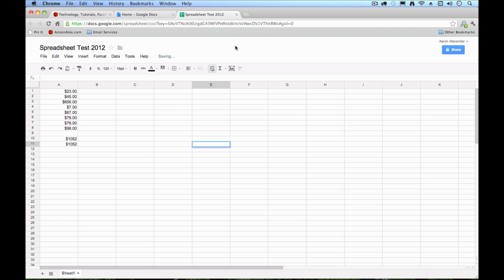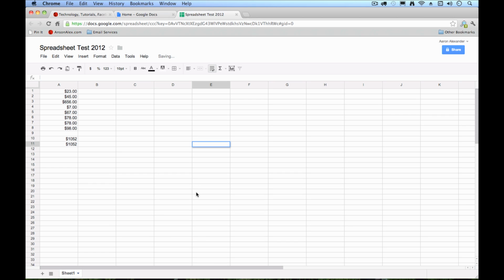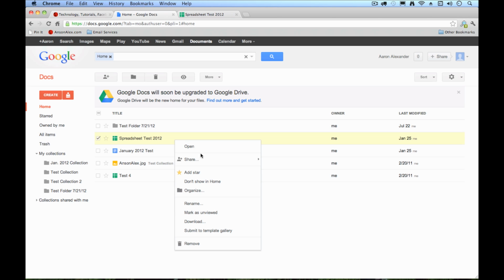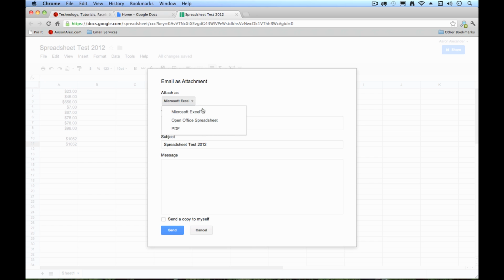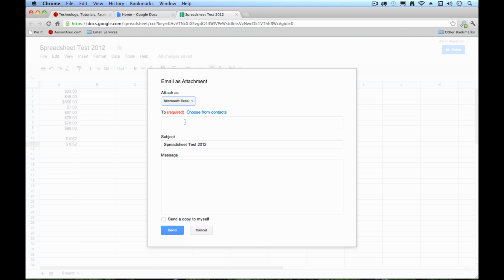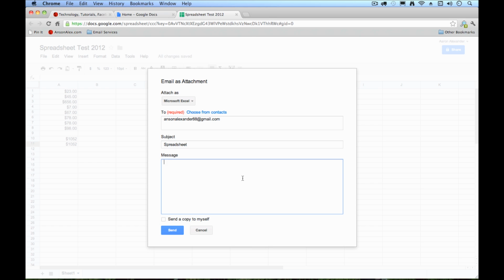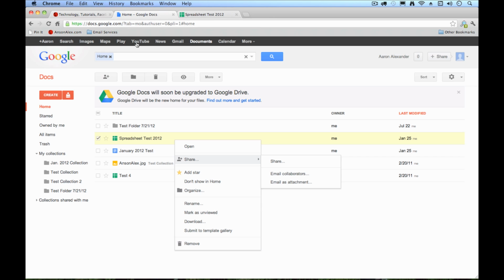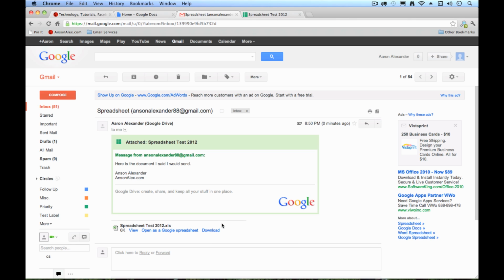How to Share a Google Doc with a Non-Google User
A tutorial on how to share Google Docs with Non-Google and Non-Gmail users in the 2012 Google Docs interface.